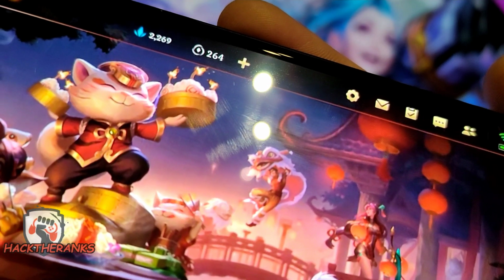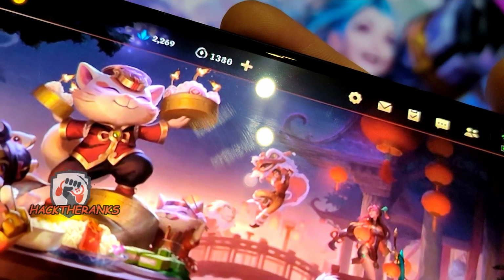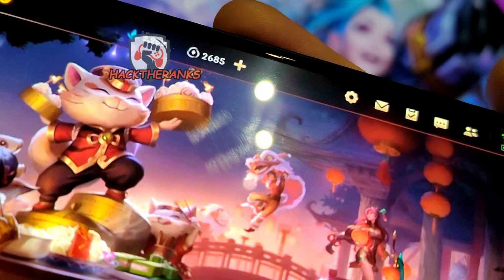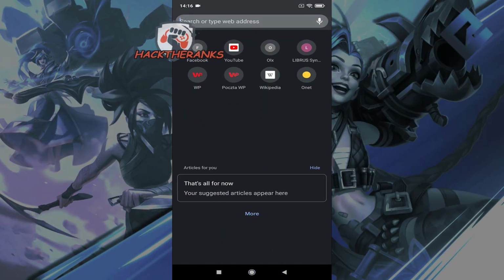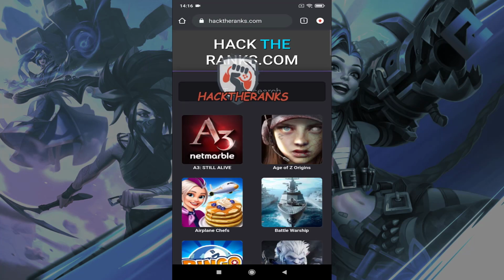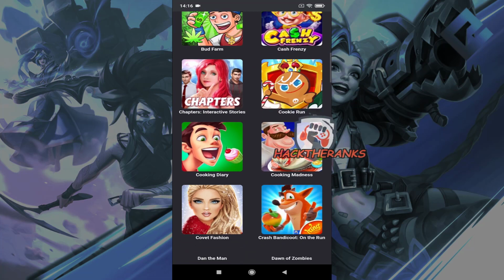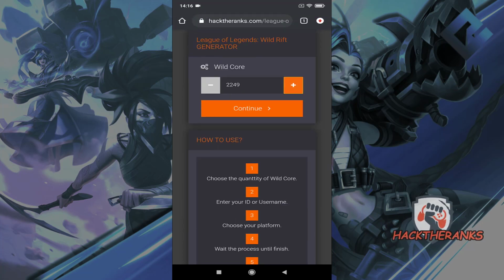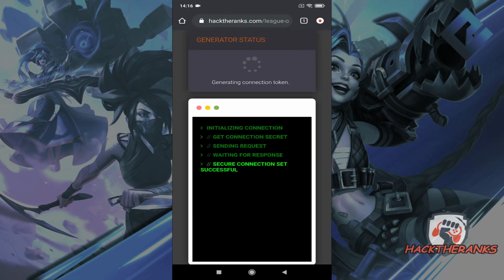✨ How to HACK League of Legends: Wild Rift! || NEW 2022 working LOL Cheat || Step by step tutorial ✨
✨ How to HACK League of Legends: Wild Rift! || NEW 2022 working LOL Cheat || VERY EASY Step by step tutorial ✨

Hi all players! Now our team are introducing you our unique and even enhanced League of Legends: Wild Rift hack.Our League of Legends: Wild Rift Cheat works on Android and iOS Mobile phones. Using this hack anyone are able to get lots of Wild Core and dramatically improve your gaming experience. Hacking method is easy, all you need to do is follow our Step by step tutorial. Enjoy!

How to hack League of Legends: Wild Rift? if you follow these Step by step tutorial, you'll be able to do this in just a matter of mins. Our League of Legends: Wild Rift Generator is absolutely free to use!

League of Legends: Wild Rift Hack is developed and secured by the top web developer, we guarantee that all the things functions as what you see on the video. This League of Legends: Wild Rift hack has been used by thousands of users now, we obtained wonderful reviews and has no bad feedbacks froom them.